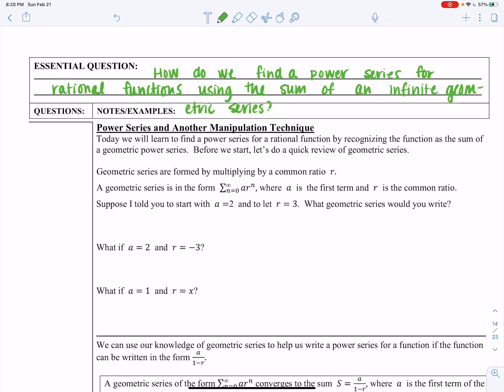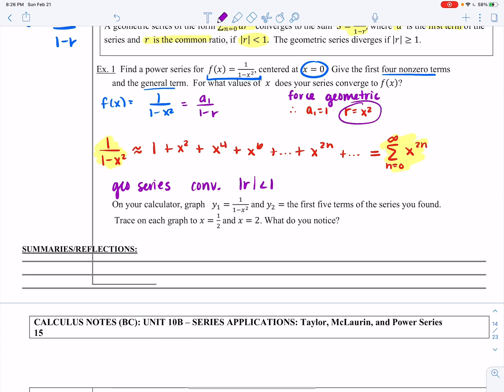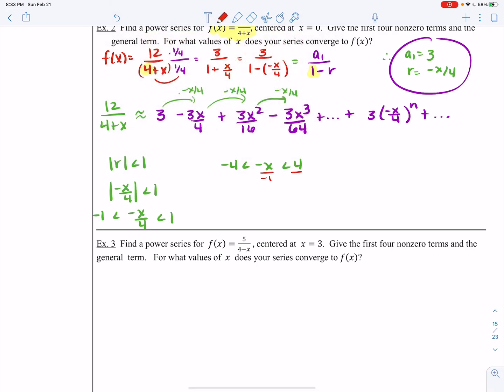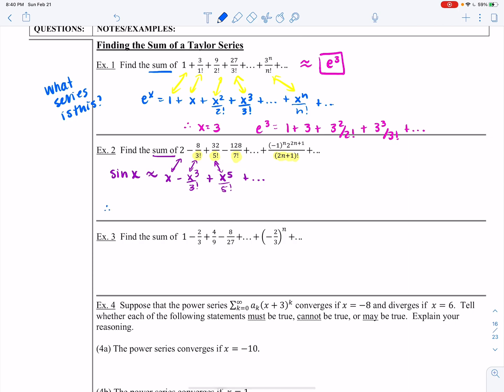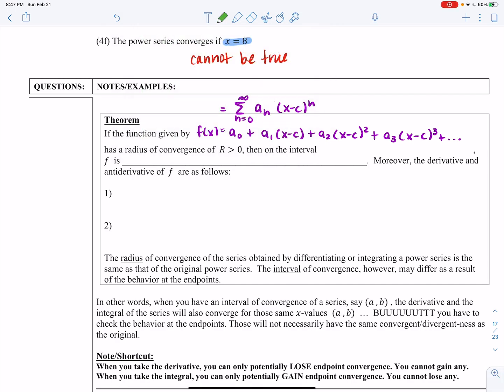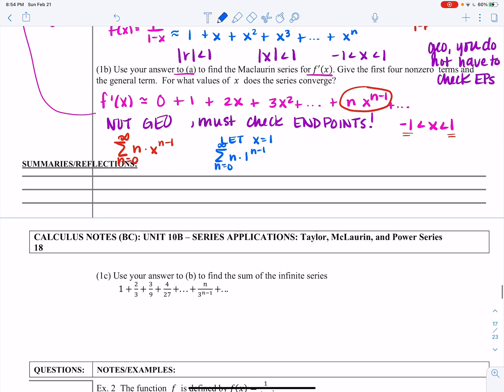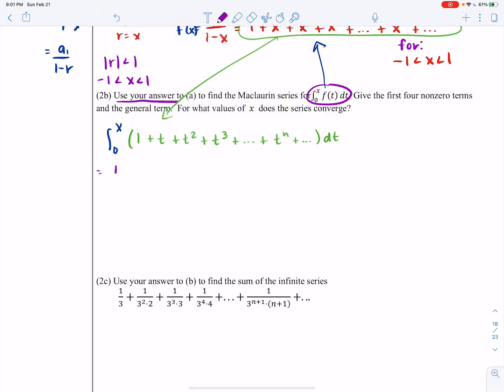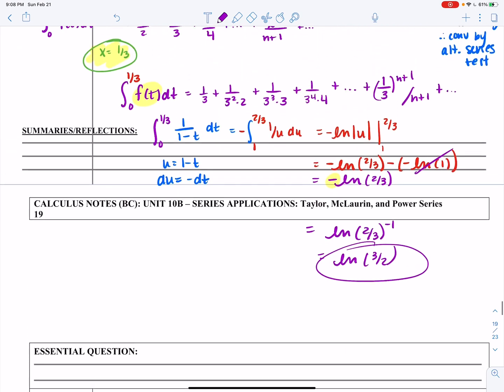Rational Functions as Geometric Series and Other Manipulations of Power series